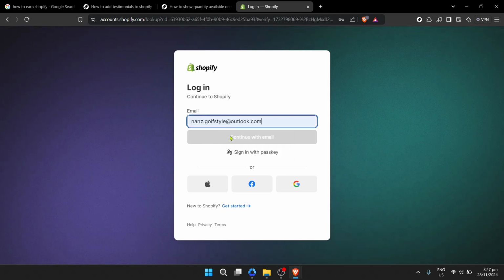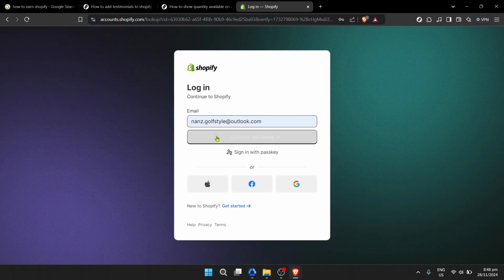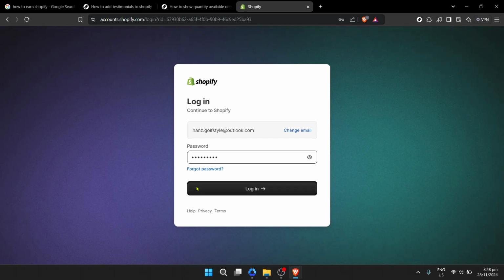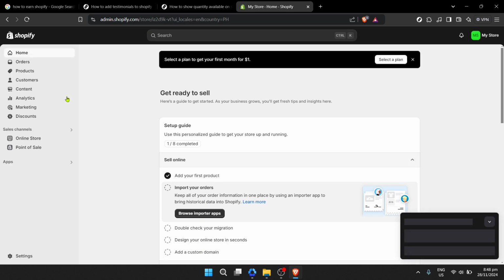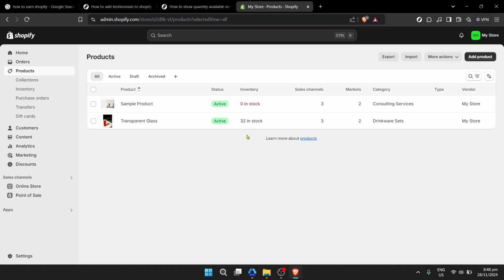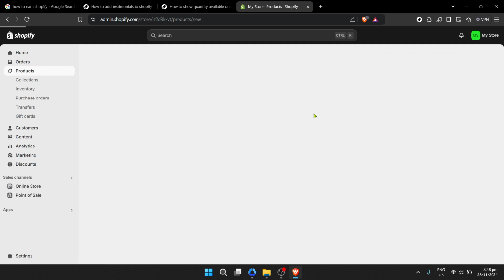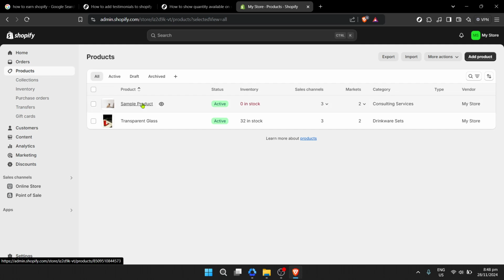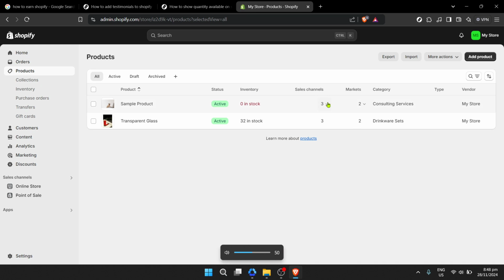How to Post Products on Shopify (Full 2024 Guide)